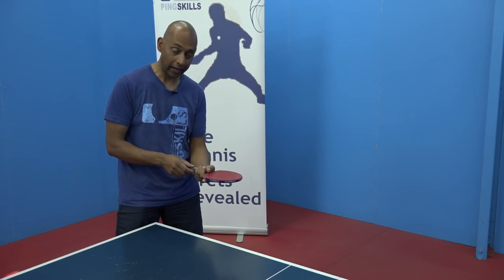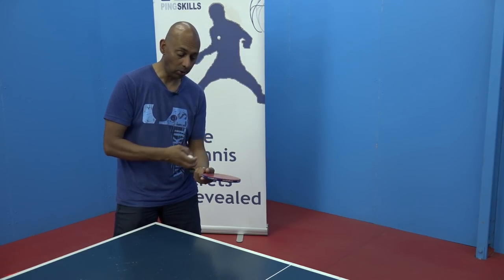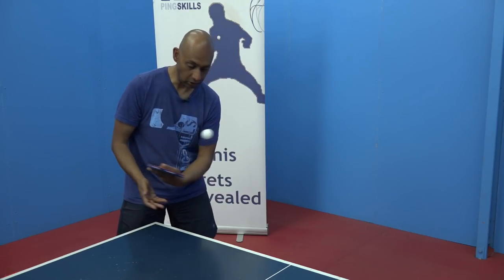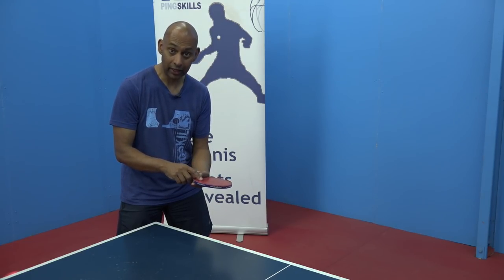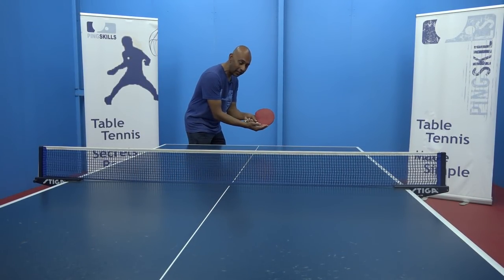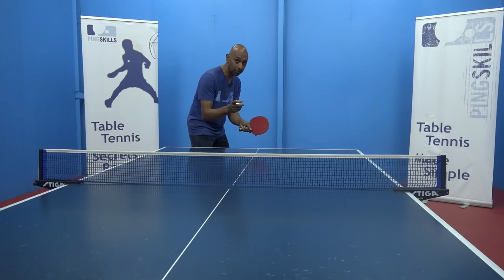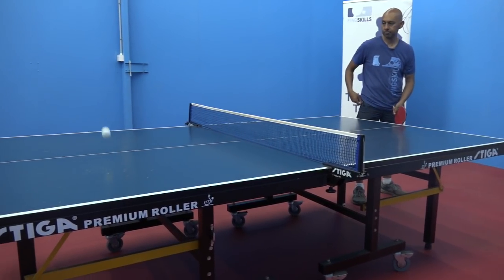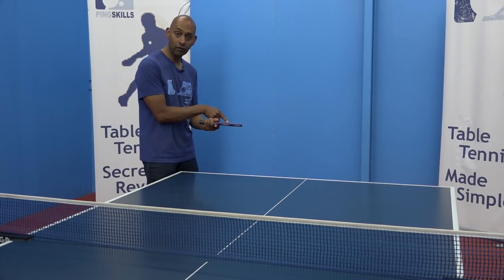Ma Lin Ghost Serve | Bat Angle | Table Tennis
- The bat angle is critical when attempting the Ma Lin Ghost Serve. In this video we show you the easiest way to get that ball spinning back to you by ensuring your bat is flat.

Make sure to watch the first video we did on learning the Ma Lin serve before watching this one